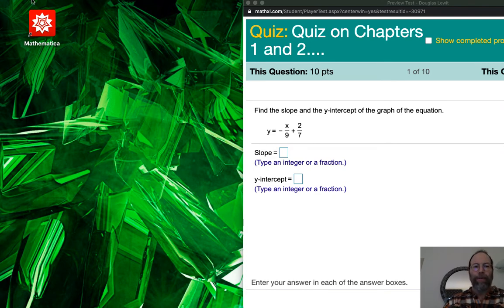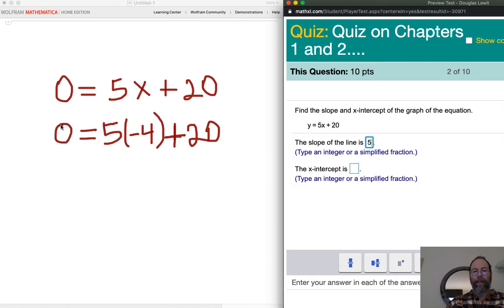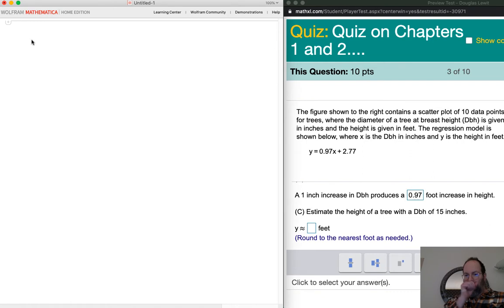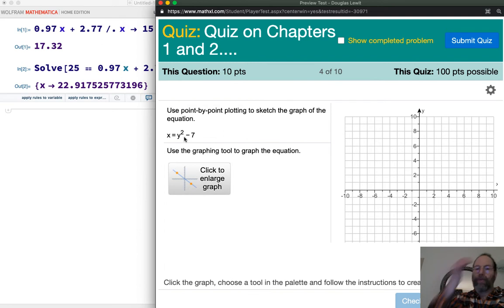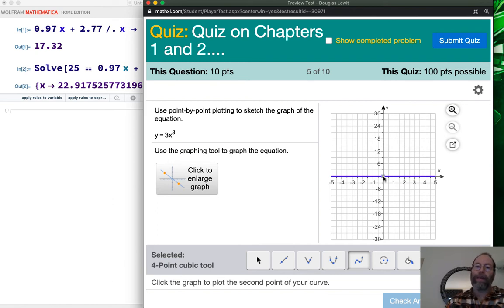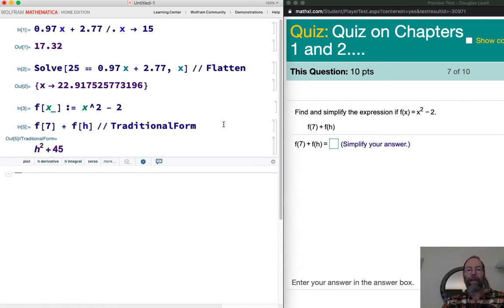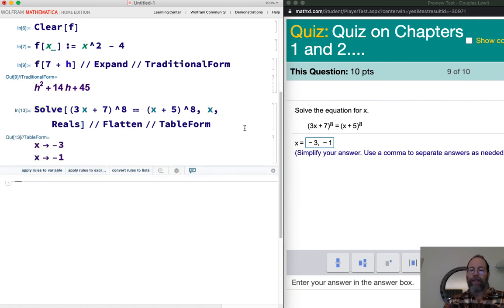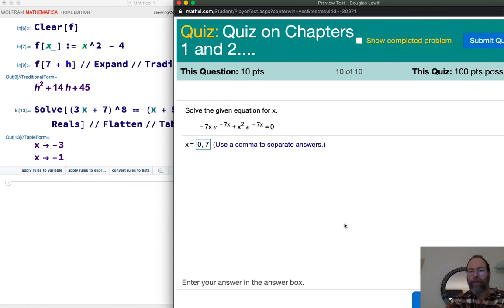Math 143, Spring 2021, Quiz 1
A short video that goes over the 10 problems of your first quiz.  Remember that your questions will be very similar to mine, but not exactly the same.